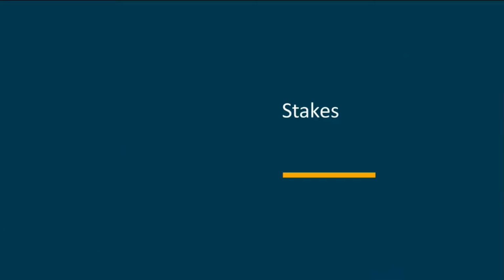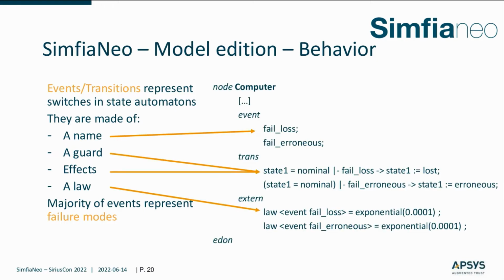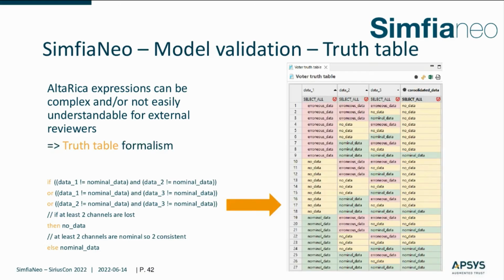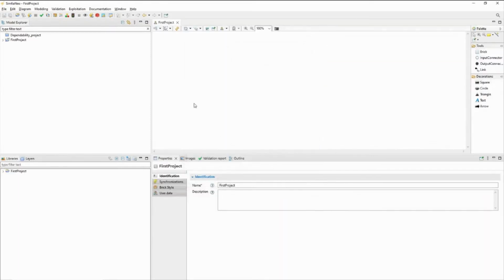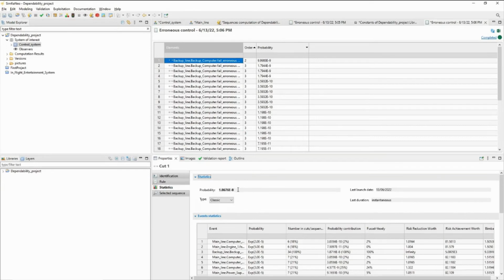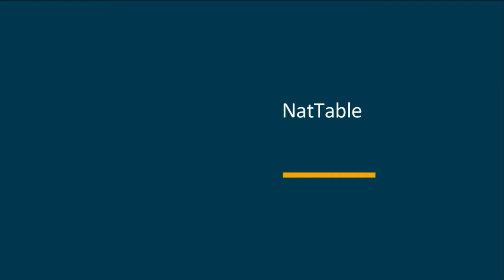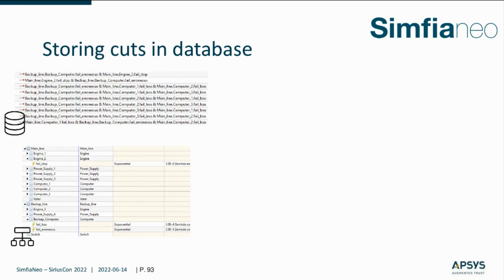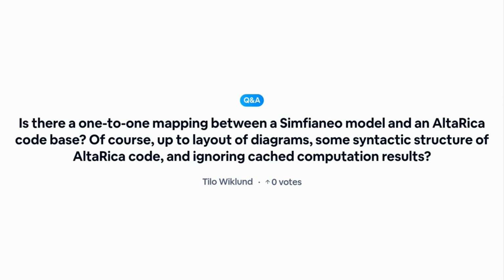SiriusCon2022 - SimfiaNeo - Workbench for Safety Analysis powered by Sirius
Presented by :

Yann Mortier, APSYS - Airbus Group
Yann is currently working as lead developer of SimfiaNeo in Apsys.

Xavier de Bossoreille, APSYS - Airbus Group
Xavier is currently working as MBSA specialist and product owner of SimfiaNeo in Apsys.

Safety Analysts produce fault trees to perform Reliability, Availability, Maintainability and Safety (RAMS) studies of systems (vehicles, plants, electrical networks, etc.). Because systems are more and more complex, creating, reviewing and maintaining fault trees are tedious tasks. Model-Based Safety Analysis (MBSA) allows to add dysfunctional behaviors and failure propagation on top of an existing system design coming from a MBSE tool. SimfiaNeo is a MBSA software based on Eclipse RCP, Eclipse Sirius and other Eclipse modeling tools. SimfiaNeo abstracts the AltaRica language to provide a user friendly graphical modeler to design, validate and compute RAMS studies.

In this session, we will show SimfiaNeo in action. How we customized Eclipse UI to take advantage of the full potential of Sirius while keeping it as simple as possible for adoption by non Eclipse users.
How we reused components coming from the previous MBSA tool (SIMFIA, which was not based on Eclipse). How we manage large number of data stored outside the EMF model but linked to it.